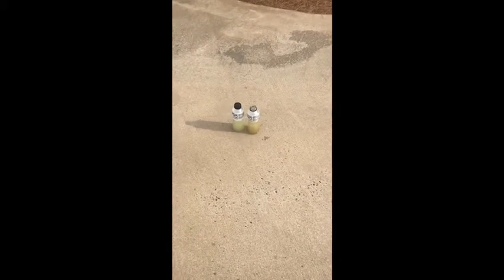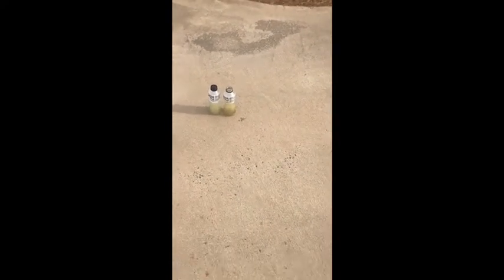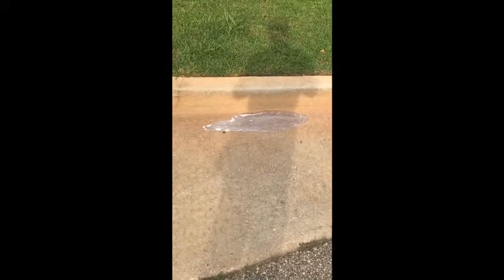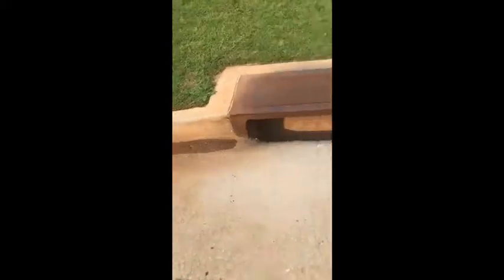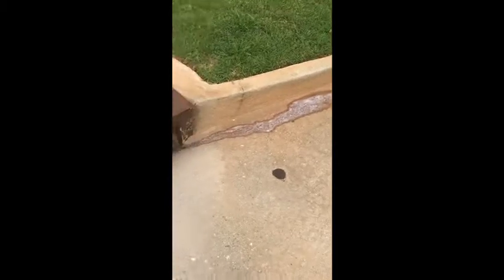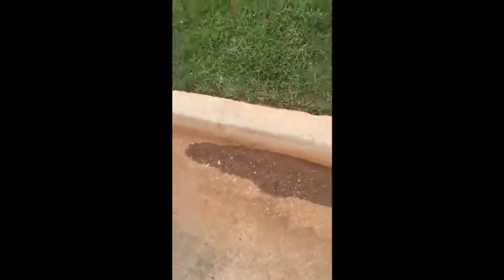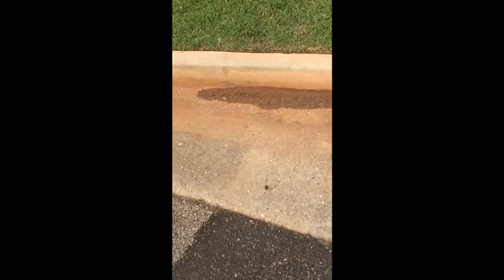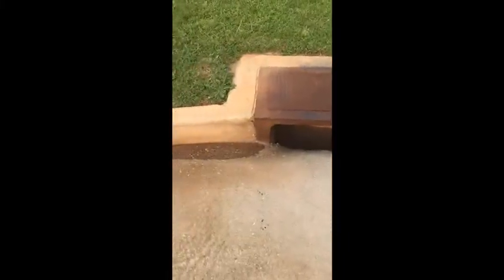Sodium Hydroxide, a surfactant?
Today I’m discussing the difference between a surfactant and a wetting agent. Most soaps used in pressure washing contain surfactants, but not much beats hydroxide in the wetting department. So can it be used as a surfactant?